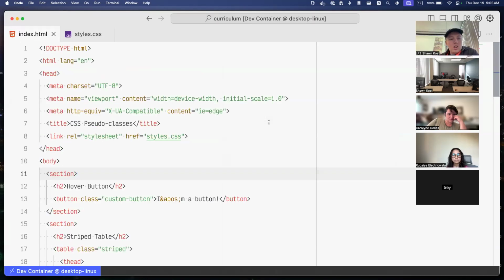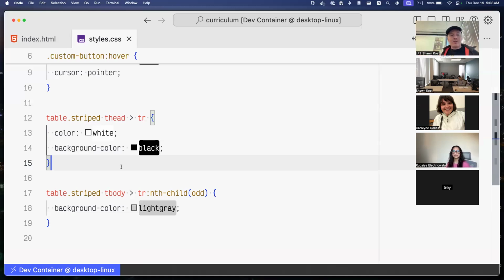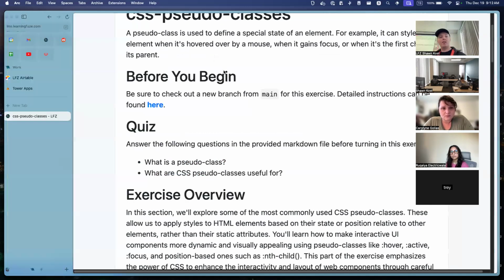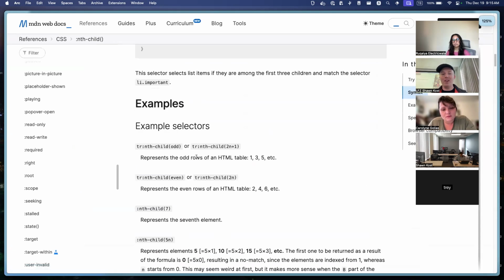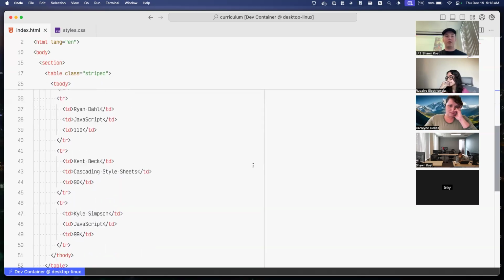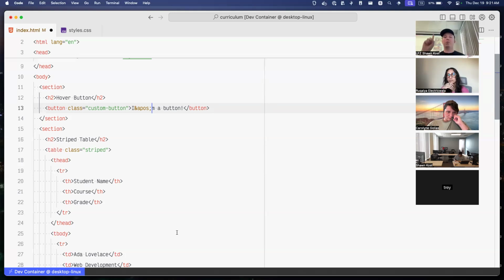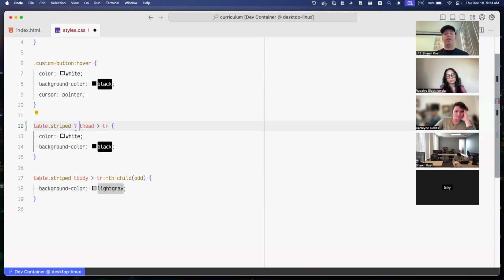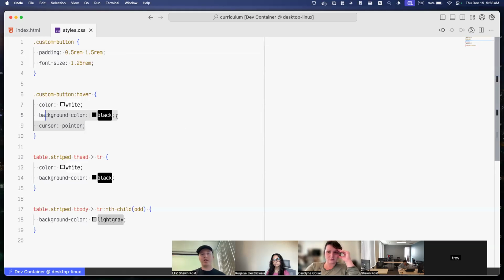CSS Psuedo Classes